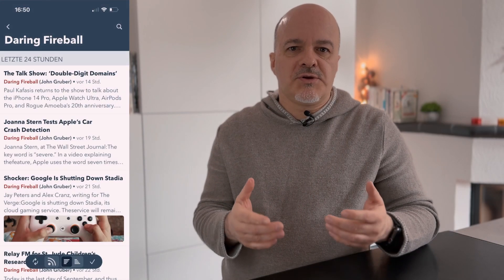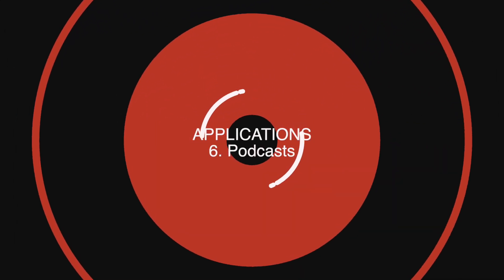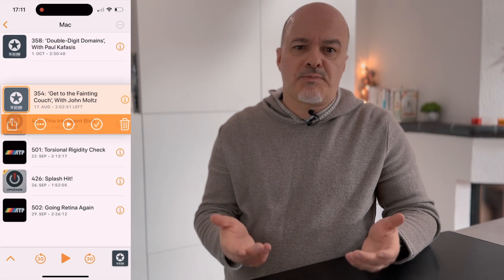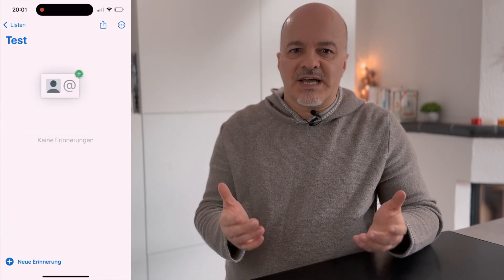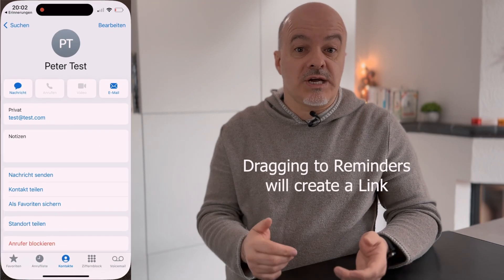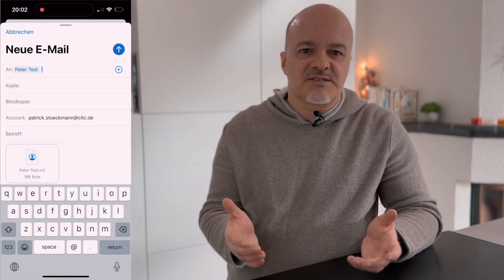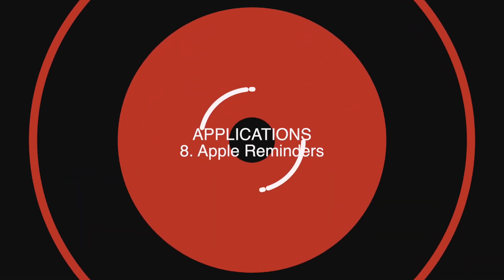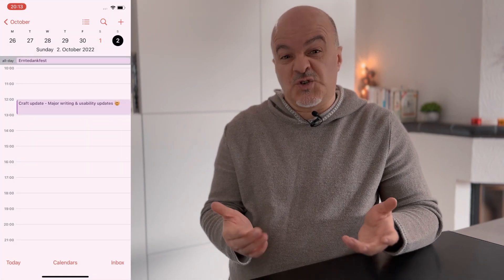20+ Things You Can Drag and Drop on the iPhone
There is so much more you can do with your iPhone once you master multi-touch drag and drop. This was introduced in IOS15 but only a selected few know about it and use it. Become one of the selected few insiders with this video.

Learn the technique and see 20+ awesome tips, what you can do that was impossible before on the iPhone

LICENSES
All other Media licensed through Envato Elements